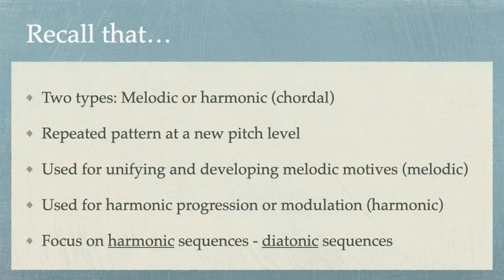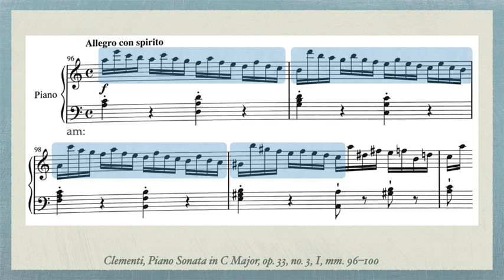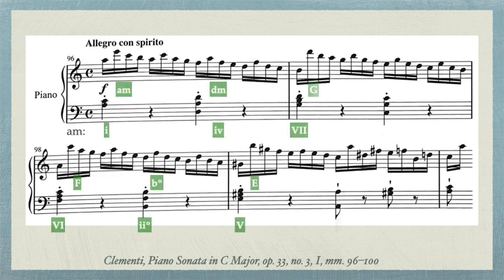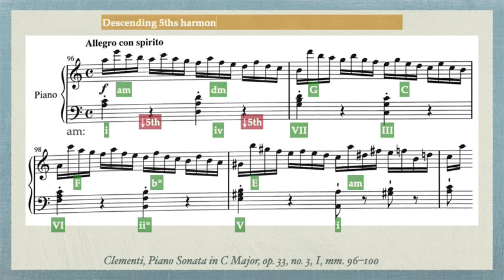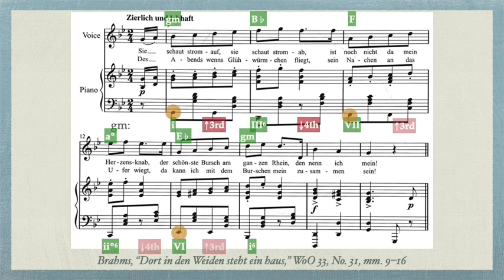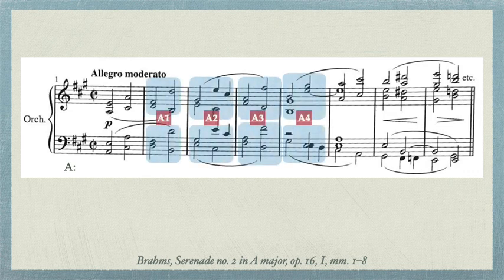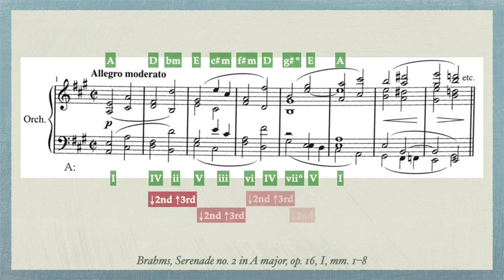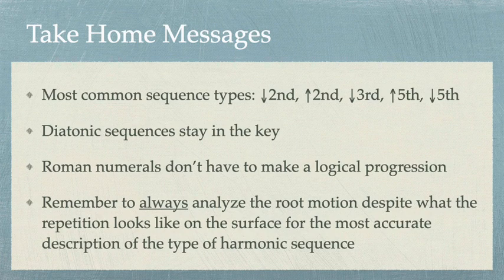Sequences Part III: Analysis Practice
This is the third installment in the series on sequences. The video gives you an opportunity to practice analyzing sequences in both the melody and harmony of musical excerpts.